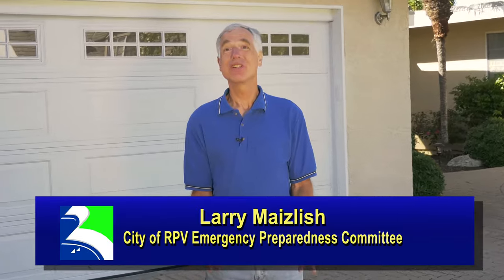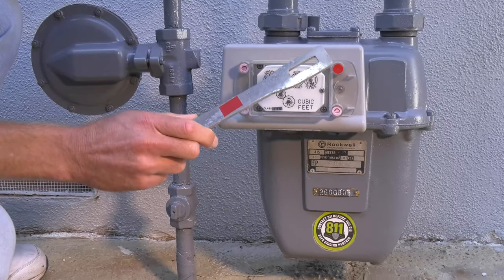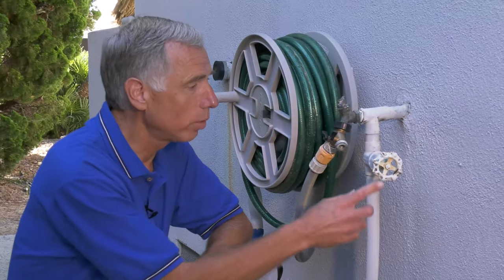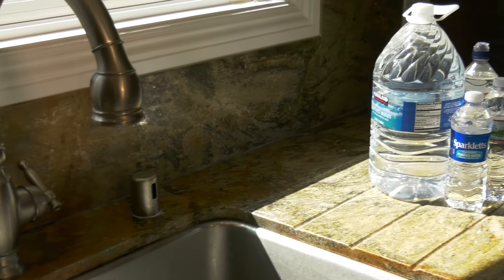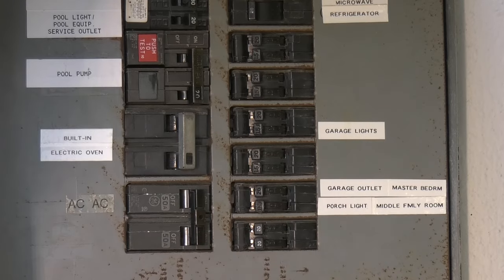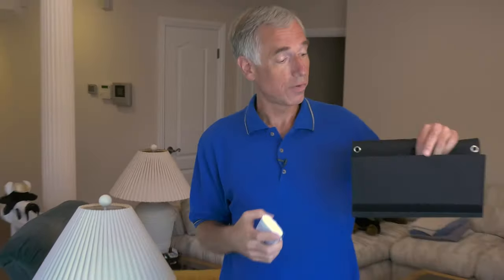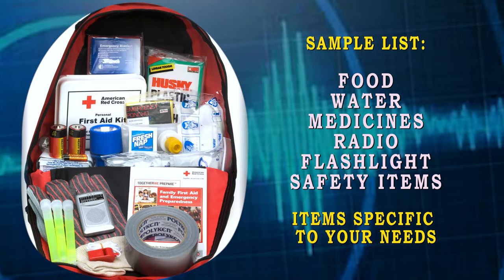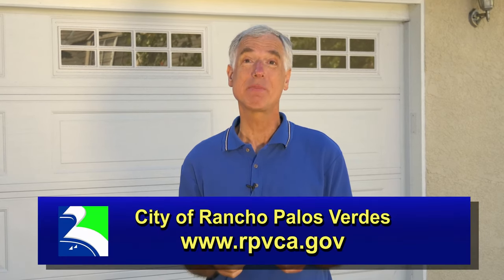2020 Emergency Preparedness PSA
RPV Emergency Preparedness Committee Member, Larry Maizlish,
gives us a few simple tips on how to be ready before a disaster happens.